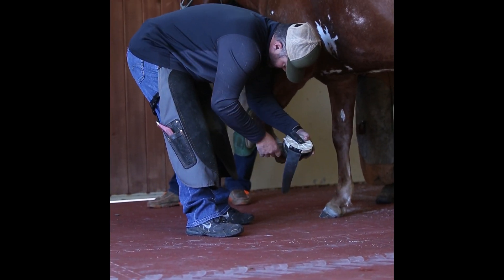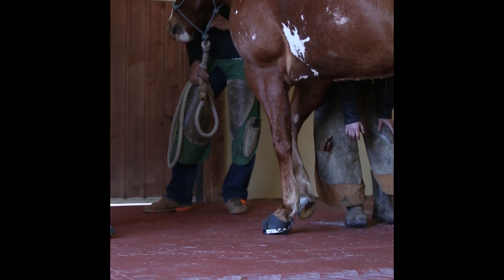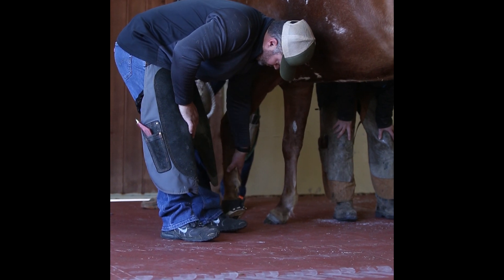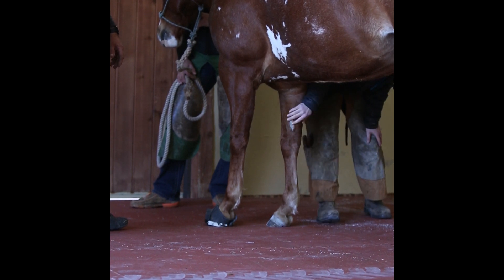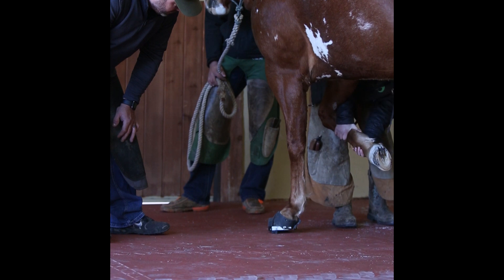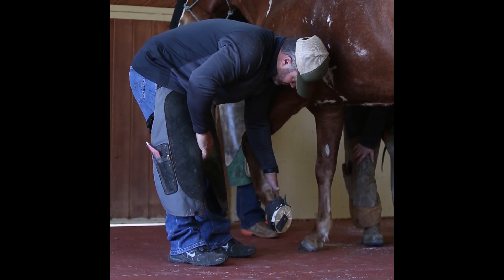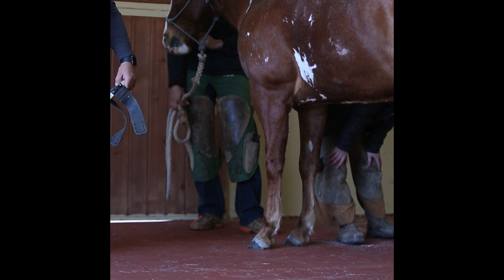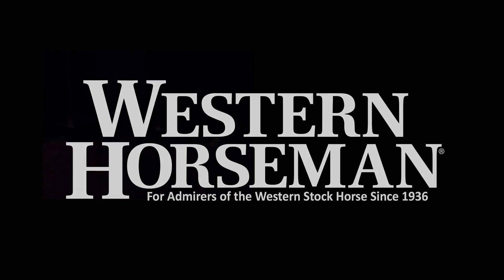Hoof Leverage Test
Watch the simple leverage test in action, and hear Justin High, DVM, explain how it helped him diagnose a puzzling lameness.

Justin High, DVM, of Reata Equine Hospital in Weatherford, Texas, and certified journeyman farrier Jake Whitman often use this simple leverage test to help diagnose complex lameness issues in horses and figure out the best treatment and shoeing methods.